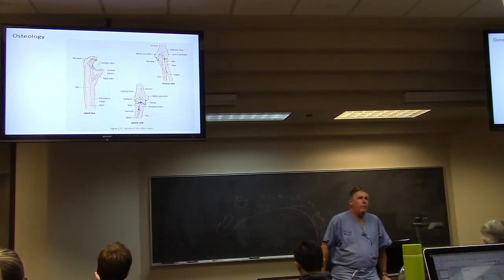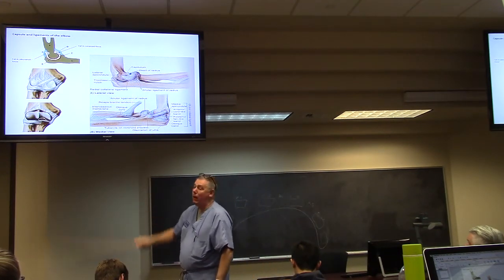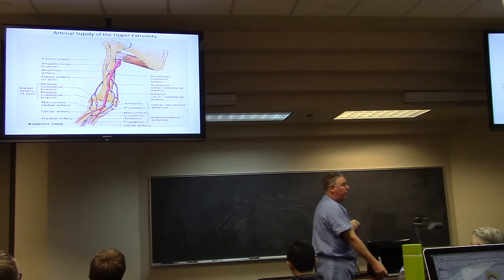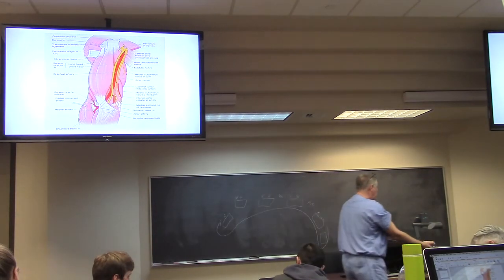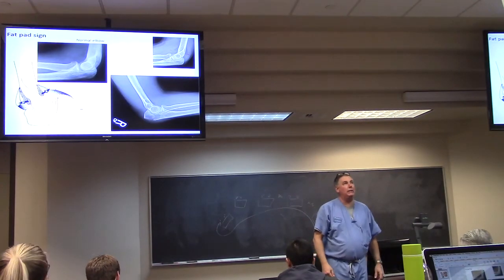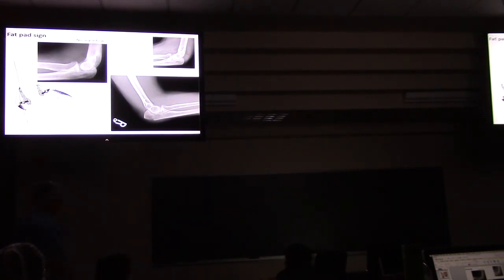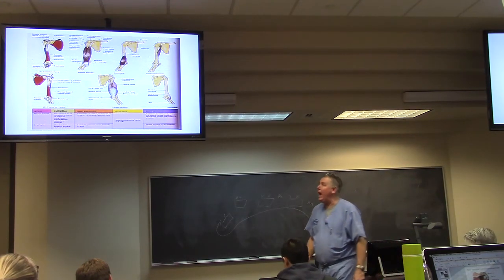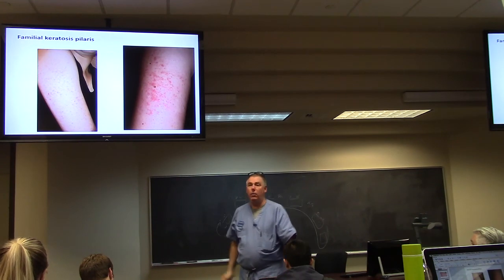Jan 18-Part 4